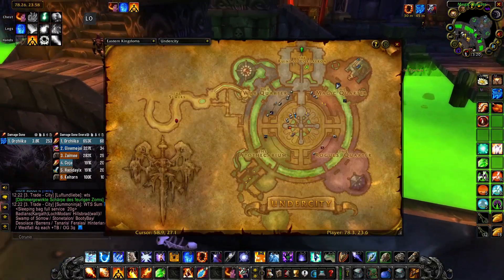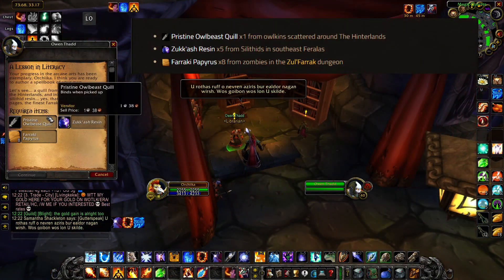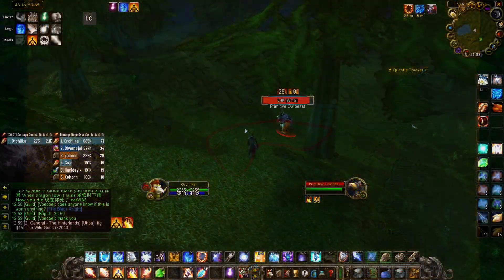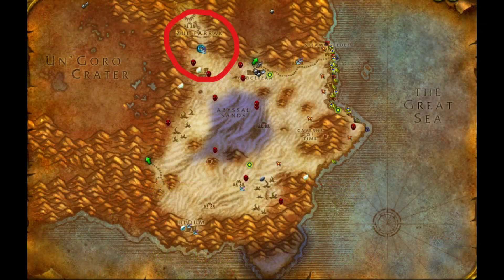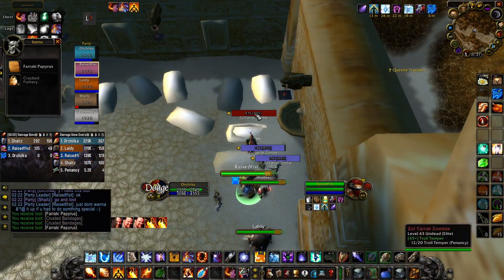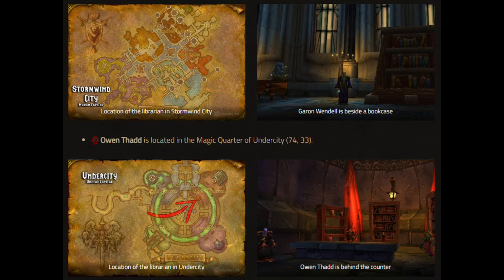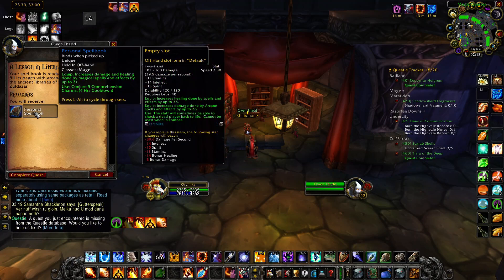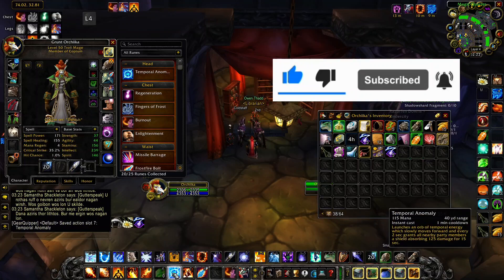How To Get Temporal Anomaly Rune | Mage Phase 3 Rune Guide | WoW Classic Season of Discovery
Welcome to the newest Episode of Classic Season of Discovery Moments.

RestedXP is the fastest World of Warcraft Classic leveling guide created by the best speedrunners of the community. The guides are tailored specifically to every class.

Thank you for your support! :heart:

00:00    intro
00:03   1 we need for Temporal Anomaly Rune
00:17   2 The Hinterlands
00:38   3 Feralas
00:58   3 Dungeon Zul'Farrak
01:14   4 Take offhand and Rune
01:46    outro